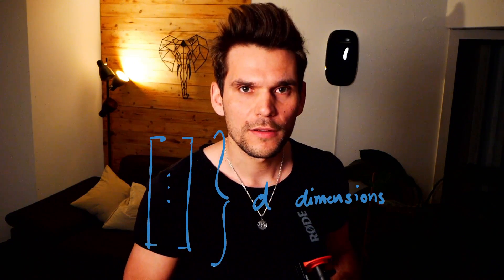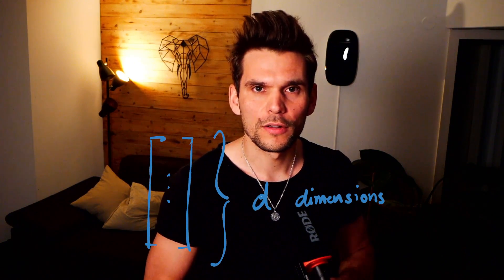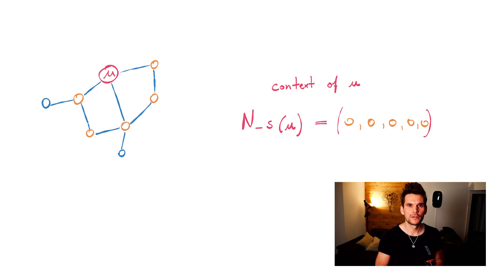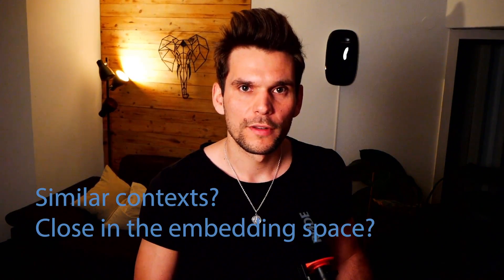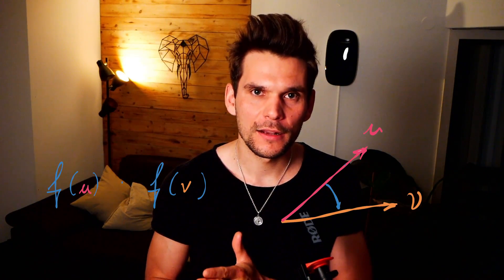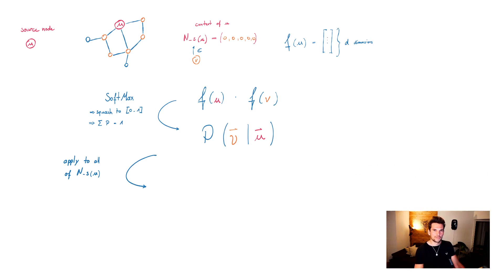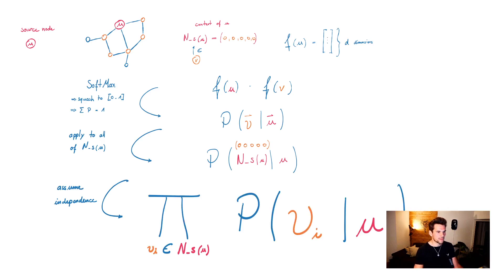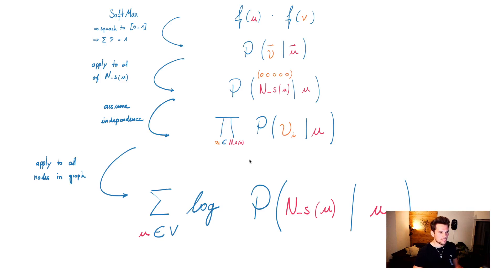Graph Embeddings (node2vec) explained - How nodes get mapped to vectors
Learn how the node2vec algorithm works. 🚀

To unlock Machine Learning Algorithms on graphs, we need a way to represent our data networks as vectors.

I will help you understand how simple the node2vec approach is.

We will walk through the maths and explore how we can generate powerful graph embeddings.

1. Understand the problem
2. What's the context of a node in a graph
3. The equation of the optimization problem.